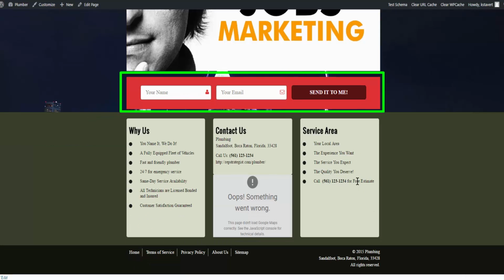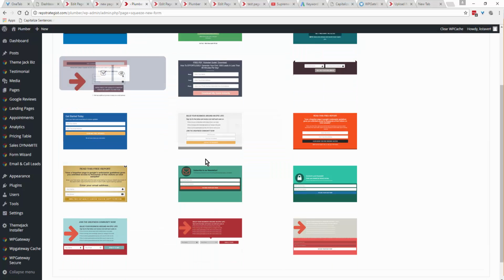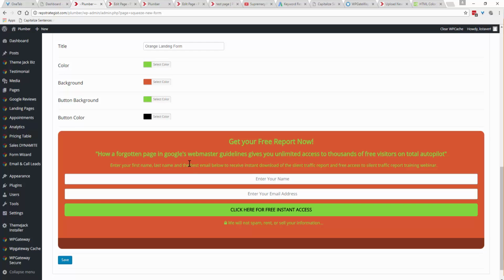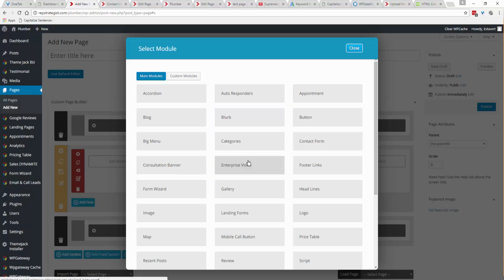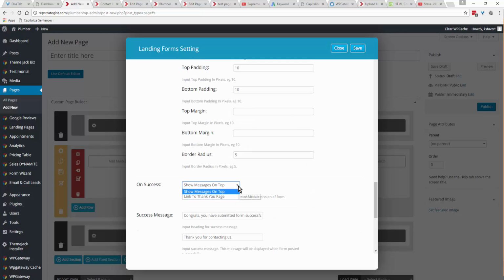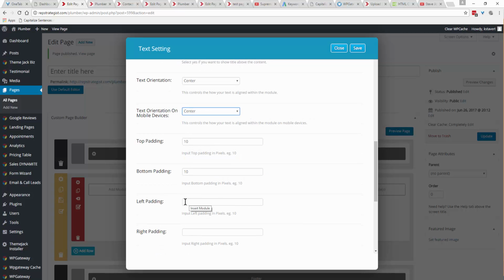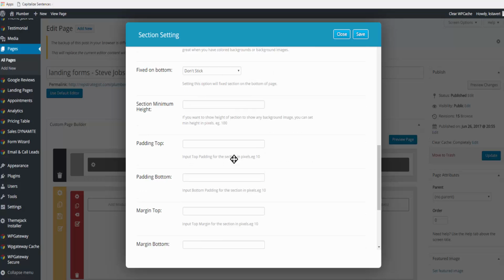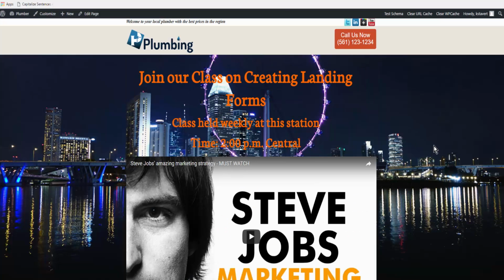Local Theme Jack - Landing Forms